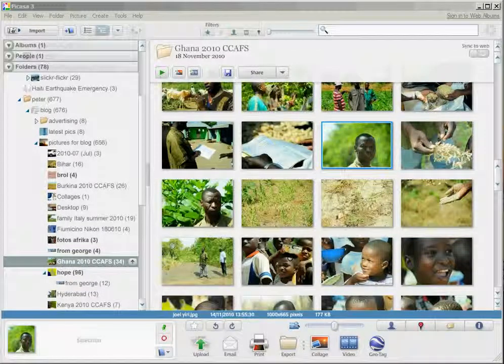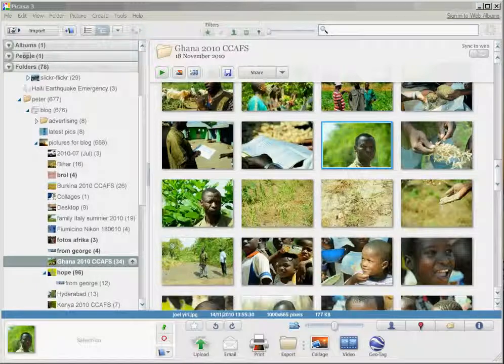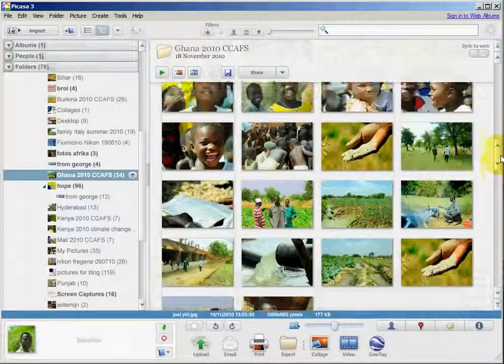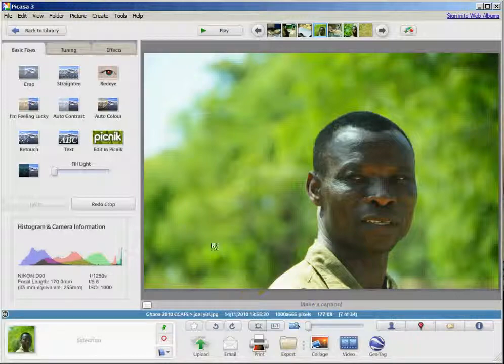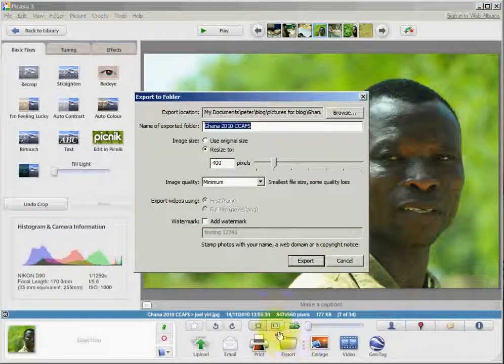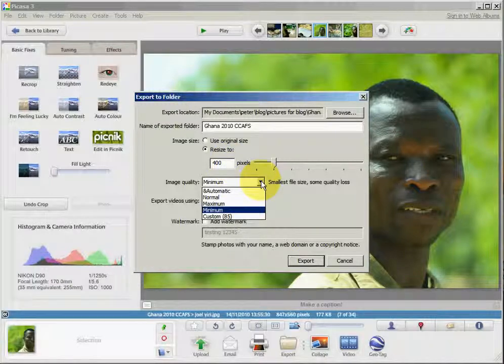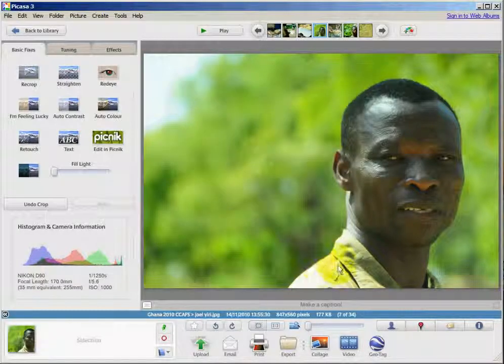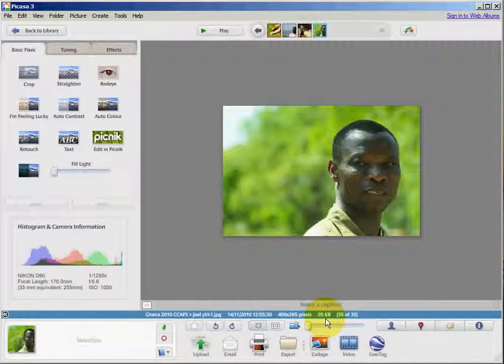how to use Picasa to compress pictures for your blog !!!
A simple demonstration how to crop and compress pictures for your blog, using Picasa Desktop.